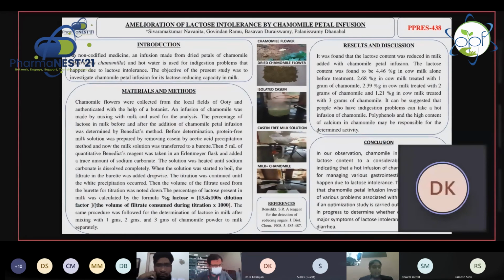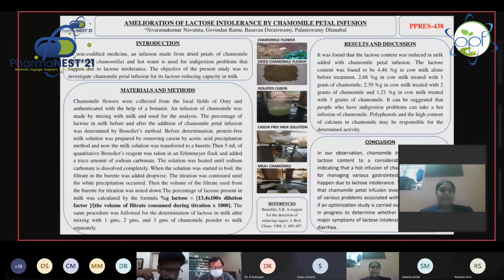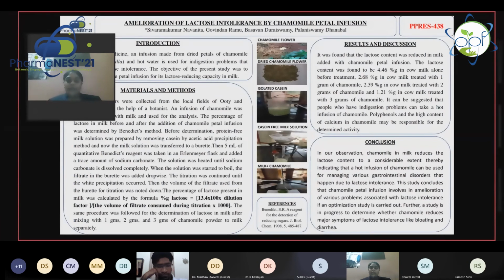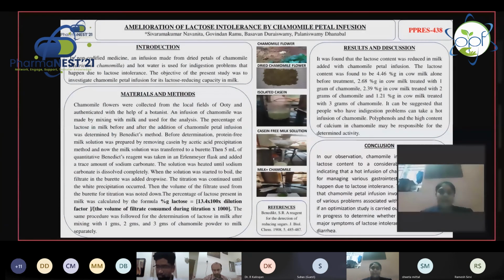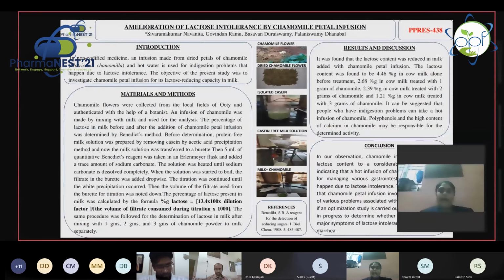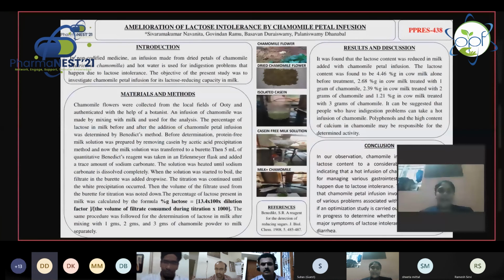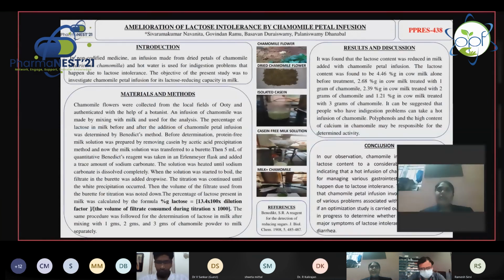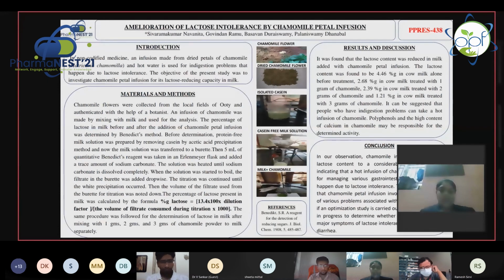E Poster Presentation by Sivaramakumar Navanita during PharmaNEST'21